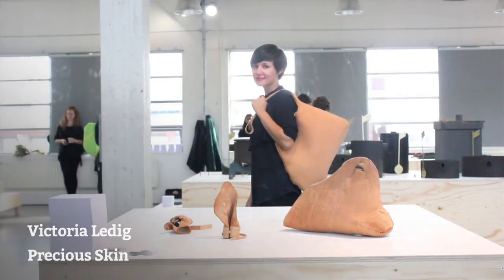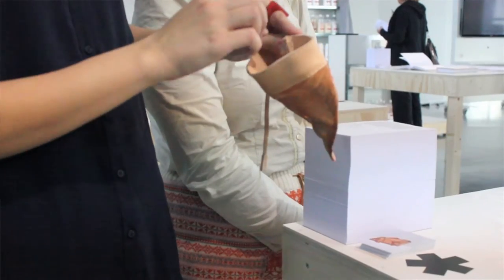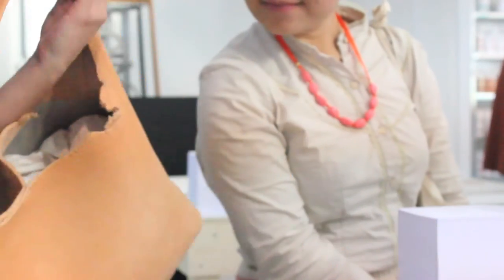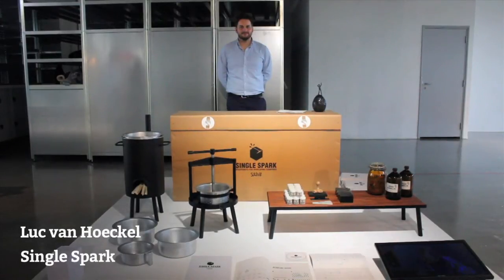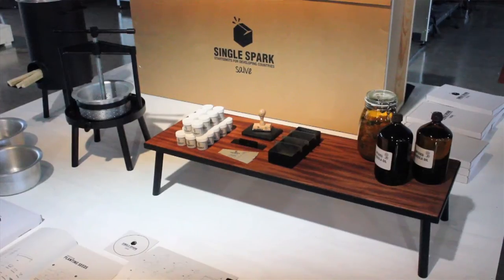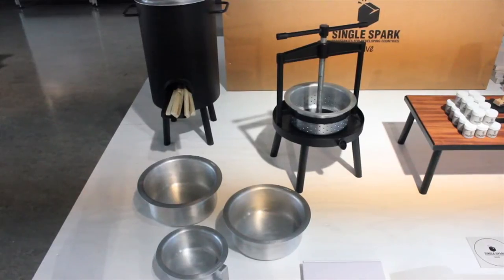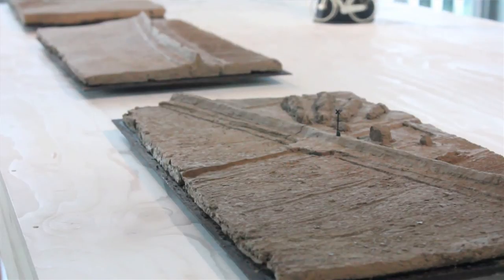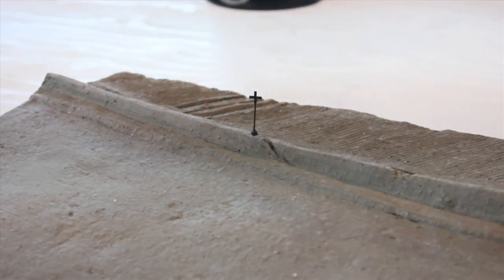Design Academy Eindhoven, Graduation Show 2013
When I mentioned to people that I was flying to Eindhoven for Dutch Design Week, I was greeted with fairly blank faces and the question of "why?". The quizzical look was unfounded as Dutch Design Week has become a must-see for me at a great time of year when my eyes cannot take any more eye candy.

Upon returning home I was asked how it was and reported that it was full of some great, conceptual work and really refreshing to see. A real favourite was the, rather inevitable, Design Academy Eindhoven which we might have visited a total of three times over the four-day trip but we won't go in to that. And we weren't the only ones as the graduate show attracted more than 32,000 visitors which, to put in context with the London shows, where 27,000 people visited 100% Design 2012... the largest of the UK design shows. It makes you wonder why so much emphasis is placed upon design in London when quietly over the North Sea are shows attracting a very large audience of design glitterati.

Having elbowed the audience out of the way, I managed to snap the four award winners of the 'Keep and Eye award', presuming the losers perhaps lose an eye? Alongside this, two of them won the Rene Smeets award.

Here is a video interview with some of the finalists which I produced with Katie Treggiden, my Dutch Design Week partner in crime...